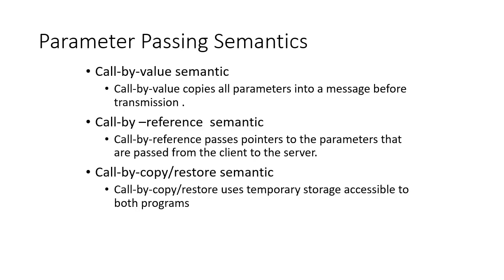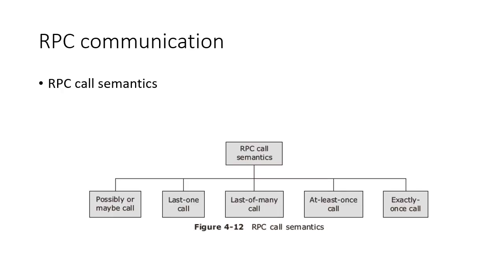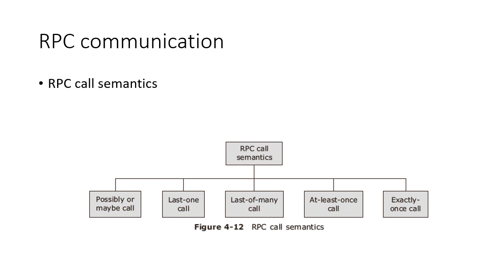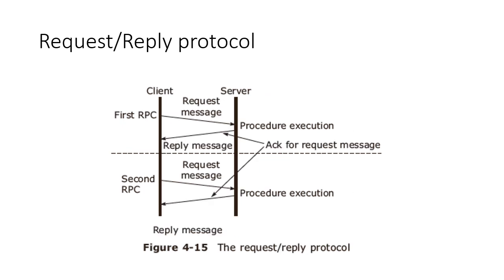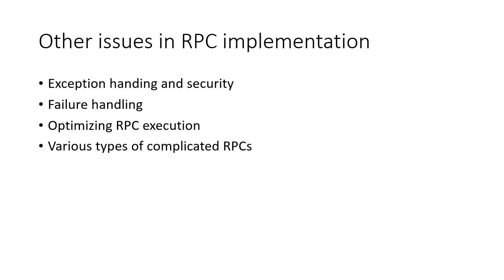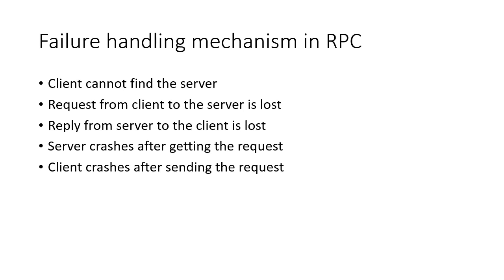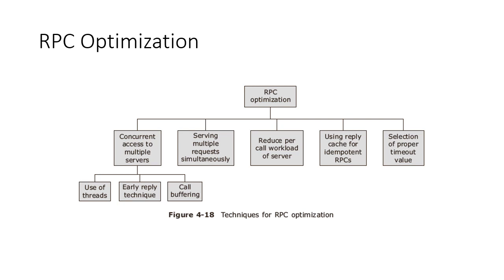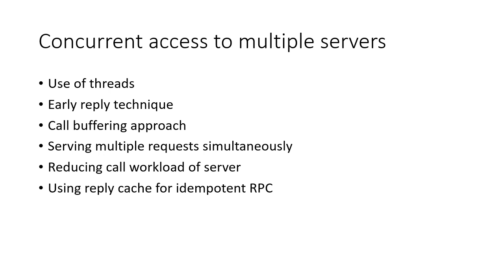Remote Communication (RPC)